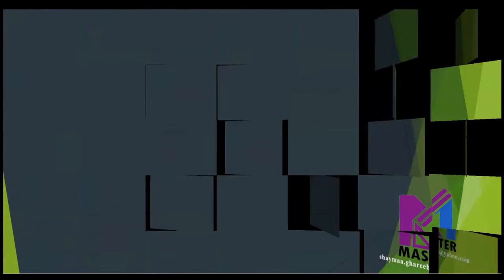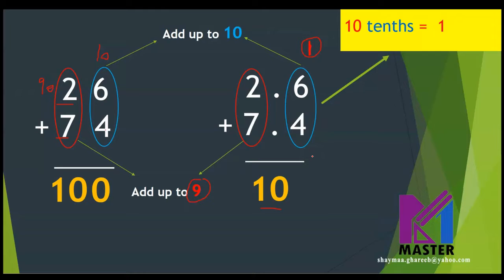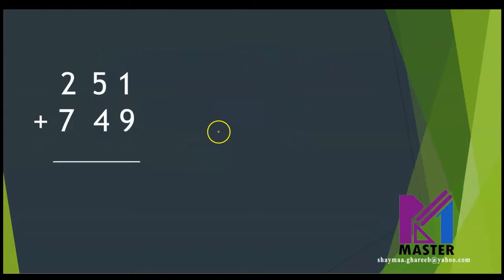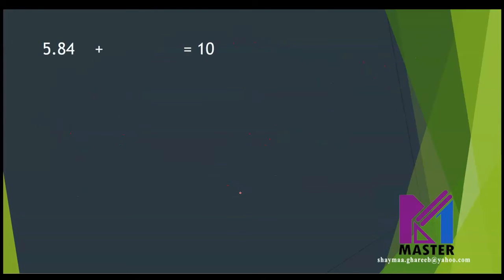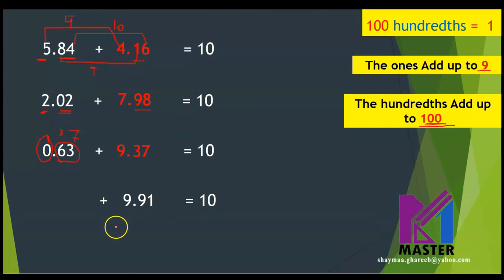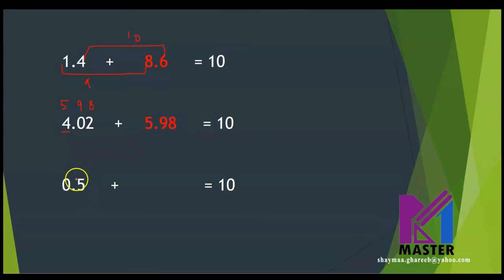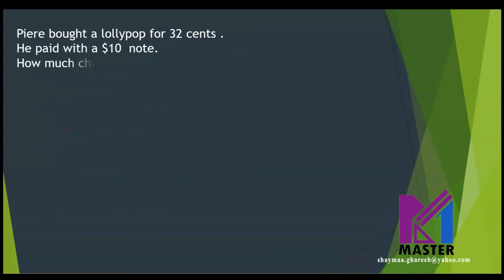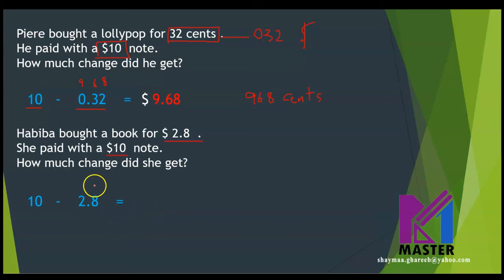Pairs of 10 using tenths and hundredths | Year 6 Checkpoint